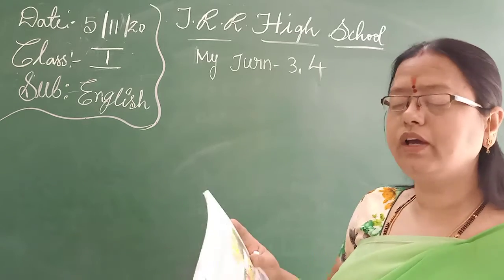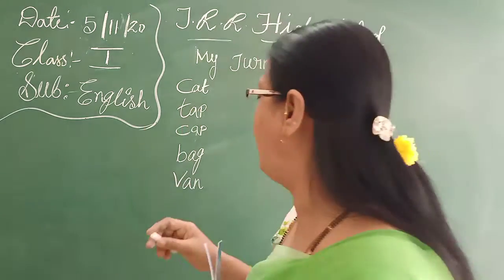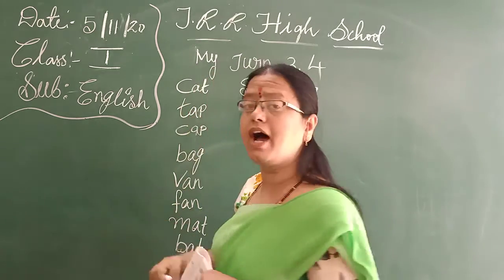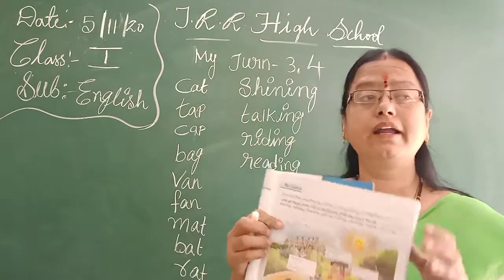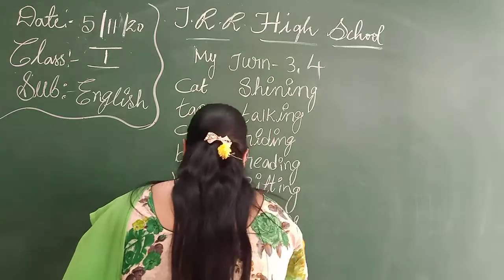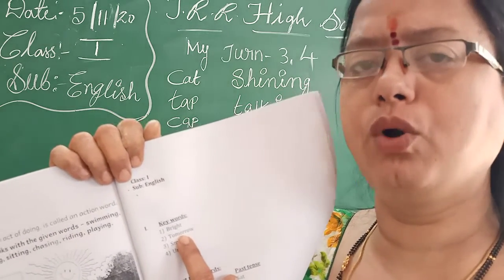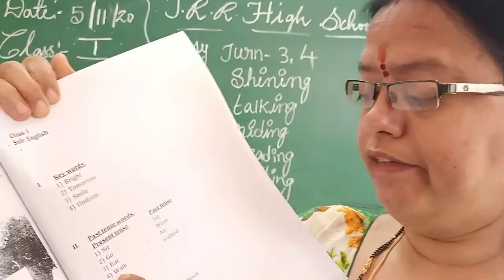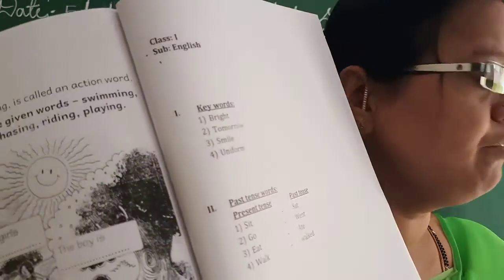I CLASS ENGLISH 05-11-2020